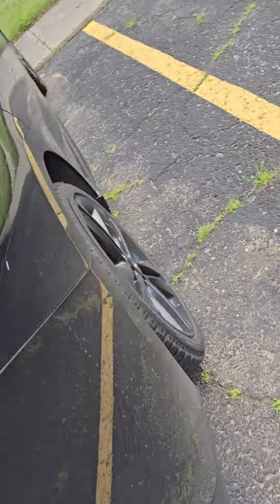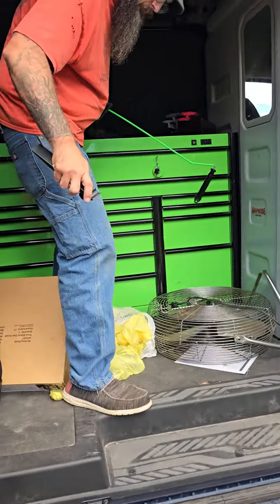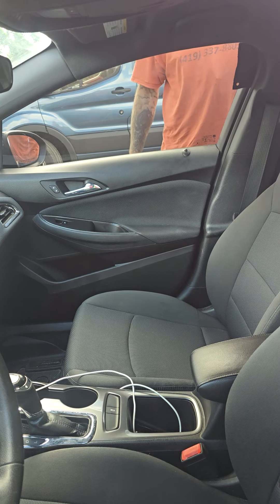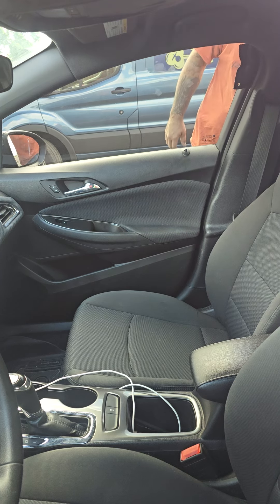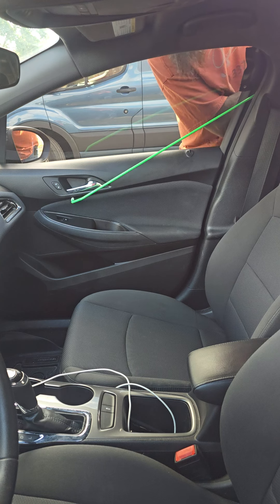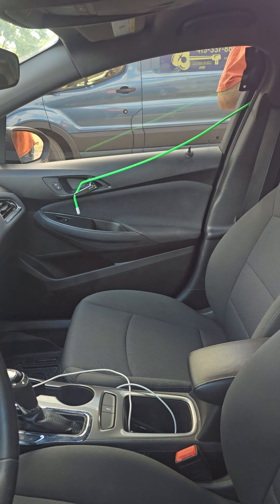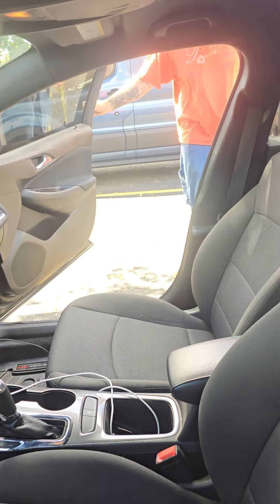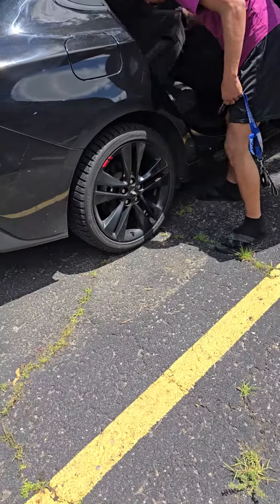Chevy Cruze Unlocked With Keys In Trunk In Real Time